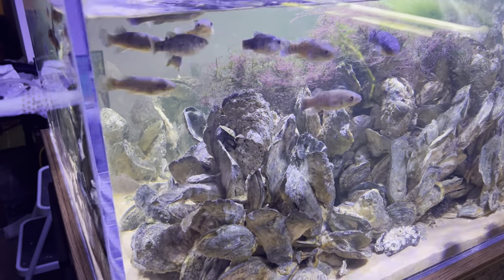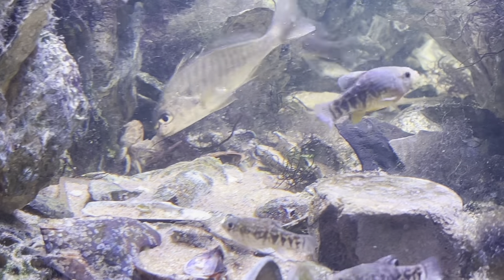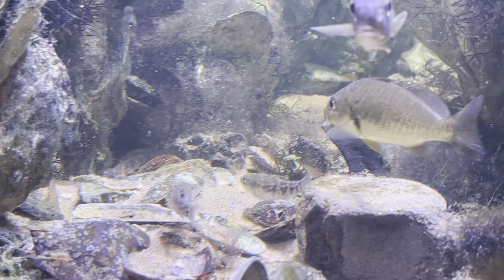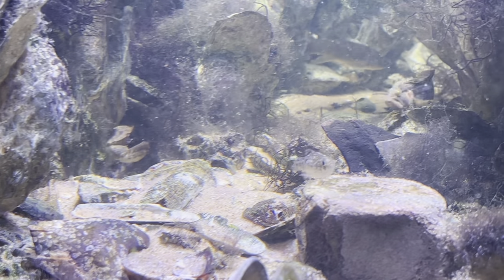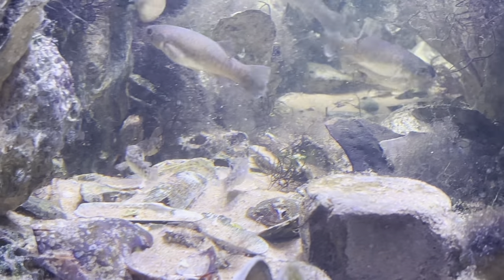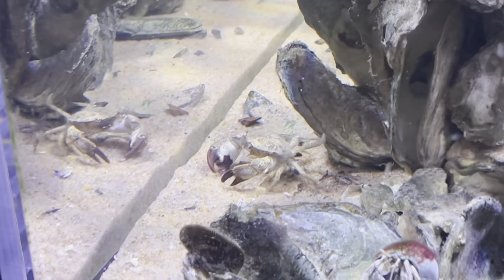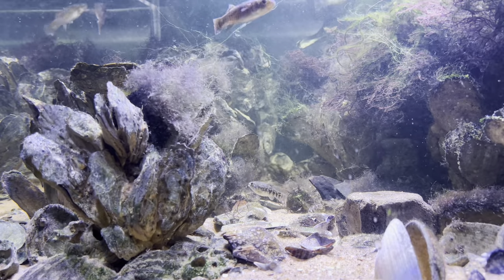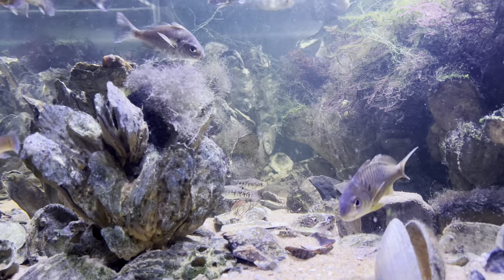Oyster Reef Biotope Aquarium Updates!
I haven’t shown you the oyster reef tank in a while, so I thought I’d give you the latest updates on the status of the aquarium. ￼ i’ve added a couple things including some sea squirts, which I recently collected. It’s cool cause I haven’t seen them for several years now and all of a sudden they showed up at my collecting spots. And, I played a harmless trick on a mud crab. Hope you enjoy it! ￼

Stocking list and approximate count:
Chasmodes bosquianus - striped blenny (showcase fish) 6
Gobiesox strumosus - skilletfish 8
Gobiosoma bosc - naked goby 5
Cyprinodon variegatus variegatus - sheepshead minnow 7 (now in quarantine)
Leiostomus xanthurus - Norfolk Spot a.k.a. Spot 3
Fundulus heteroclitus - mummichog 10
Clibanarius vittatus - thinstripe hermit crab 1
Rhithropanopeus harrisii - Harris mud crab 5
Panopeus herbstii - black-fingered mud crab 2
Eurypanopeus depressus - flat-backed mud crab 1
Palaemon pugio - daggerblade grass shrimp about a dozen in the sump
Palaemon vulgaris - common grass shrimp same as above, mixed
Geukensia demissa - Atlantic ribbed mussel maybe 5 left alive
Ischadium recurvum - hooked mussel a couple alove
Crassostrea virginica - Eastern oyster no living as of today
Balanus subalbidus - white barnacle unknown now because the crabs eat them
Balanus improvisus - Bay barnacleu nknown now because the crabs eat them
Ulva lactuca - sea lettuce had a die off but some still hanging on in the sump
Gracilaria tikvahiae - a type of red macroalgae a bunch in the display
Mogula manhattanensis - sea squirt